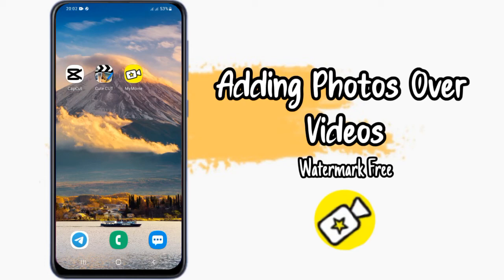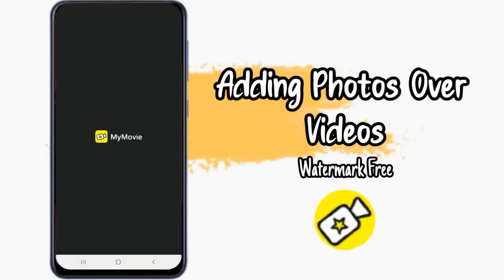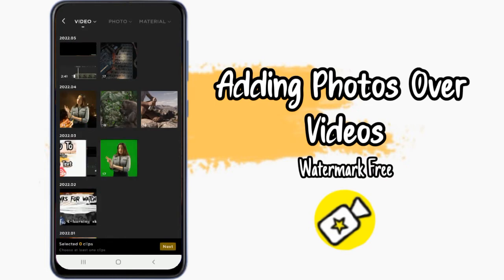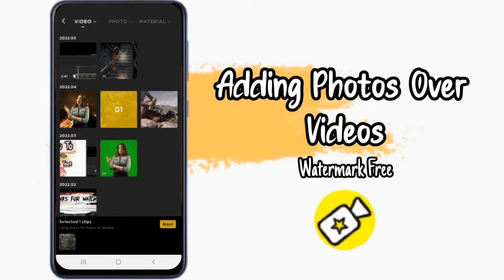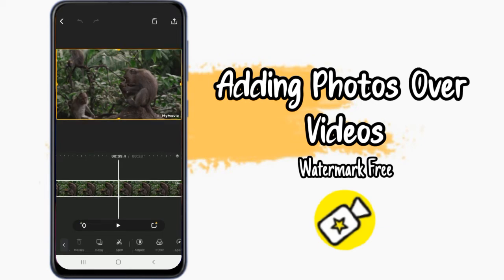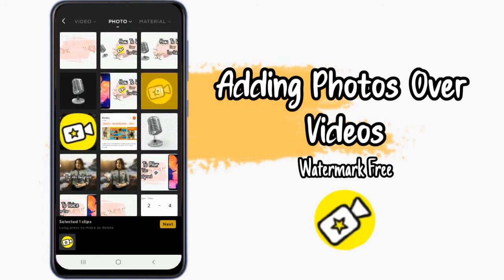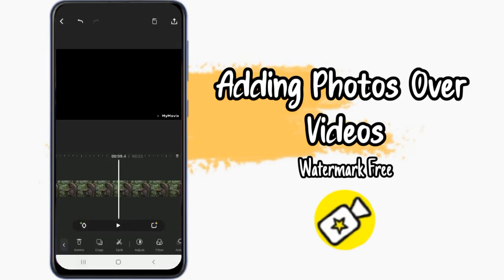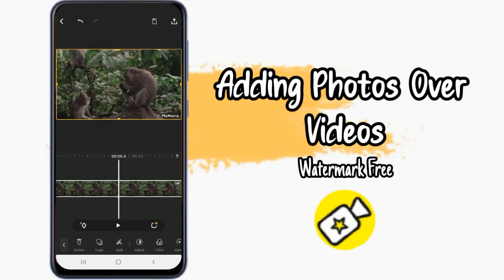How To Add Photos Over Your Videos | E-Learning Skills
This video is about How to add photos over your videos using your phone.

Outro song

Animals